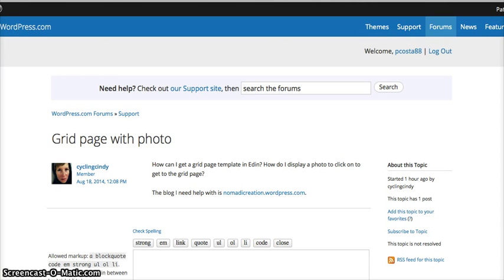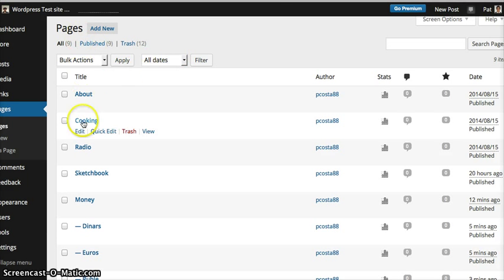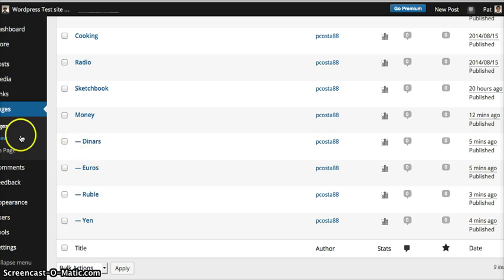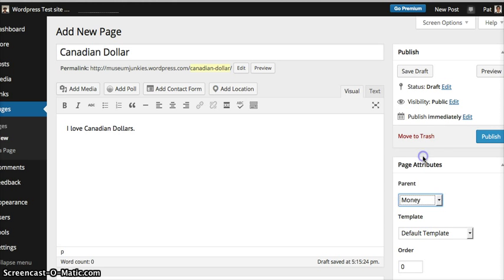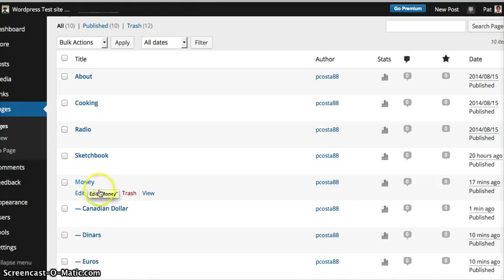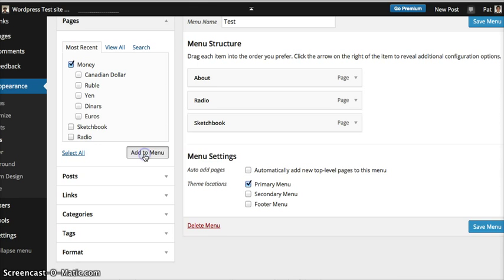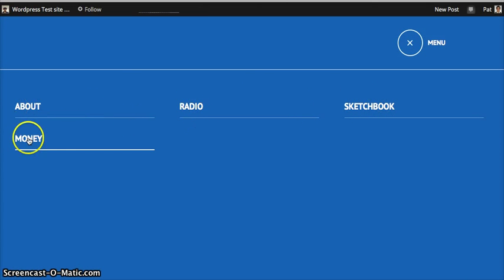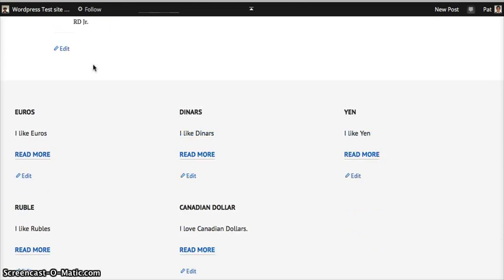Wordpress Edin Theme Grid Template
A WordPress.com walk-through on how to create a page in the Grid Template Theme for Edin. For additional help see: